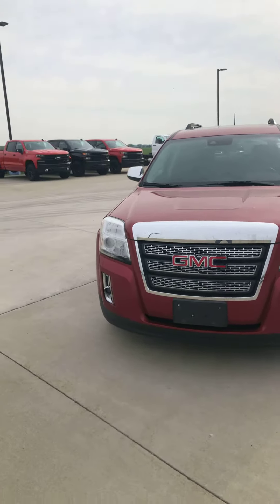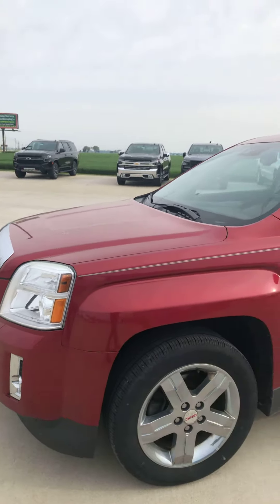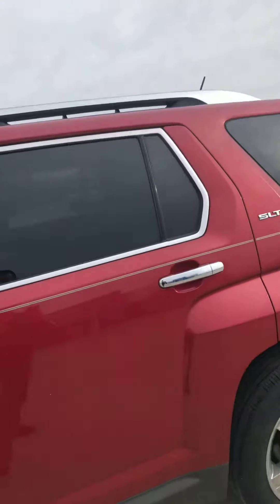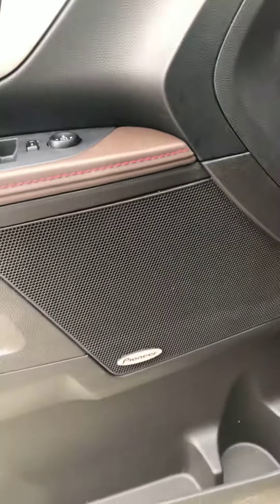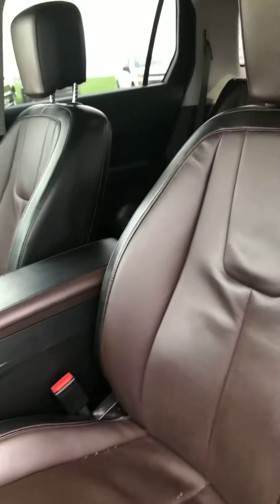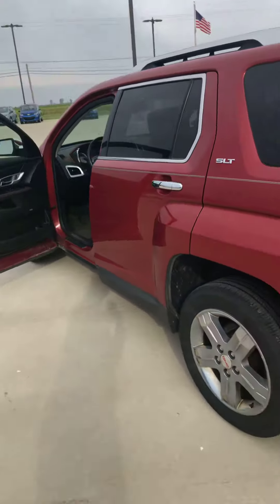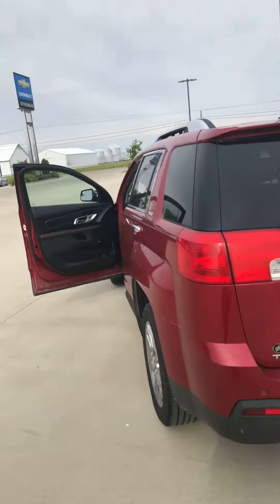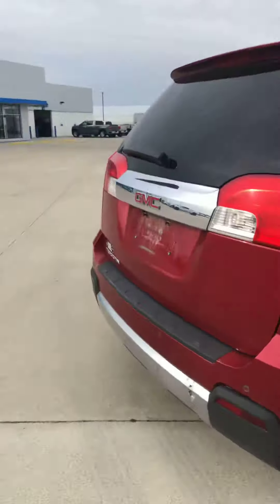2013 terrain slt